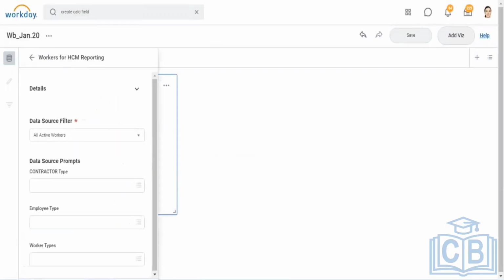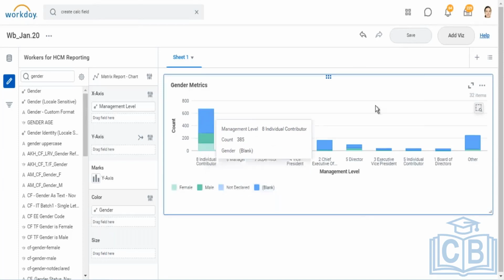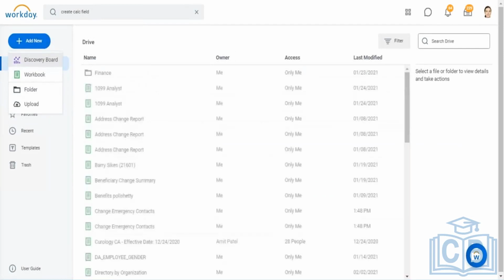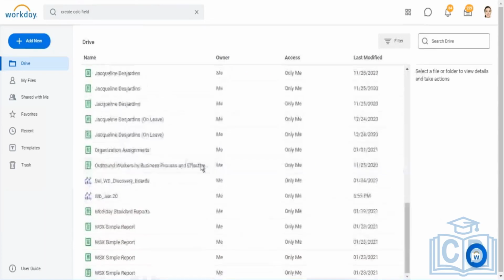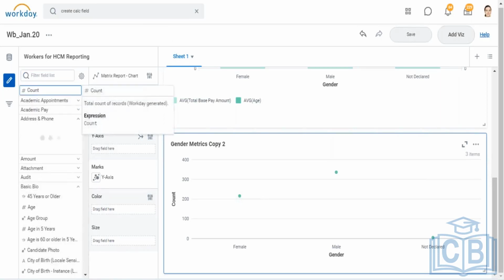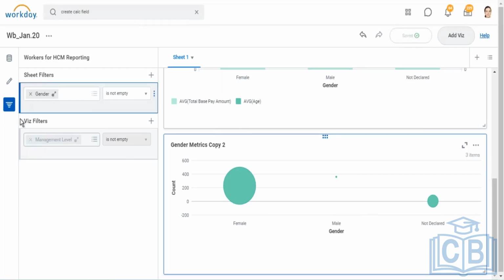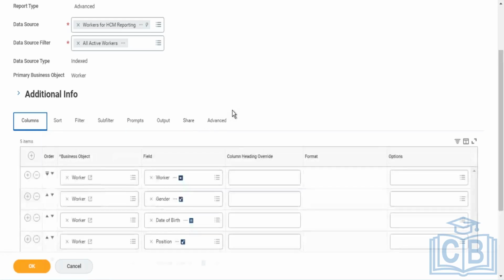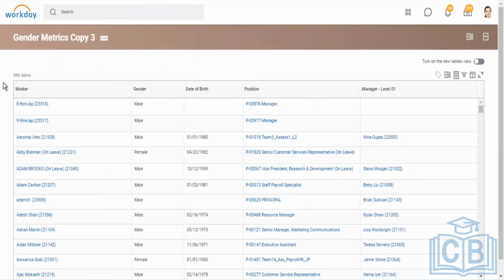Management Levels | Workday Prism Analytics Tutorial | Workday Prism Analytics Course | cyberbrainer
Thank you for visiting our Workday Prism Analytics tutorial!

This video will give you a thorough rundown of this potent data analytics tool that was created especially for Workday users.

You'll discover how to use the Prism Analytics interface, access its features, and construct personalized dashboards and reports.

You can fully utilize the potential of your Workday data by following our easy-to-follow instructions and practical advice.

This tutorial is ideal for anyone, regardless of experience level with Workday, who wants to improve their analytics abilities.

With Workday Prism Analytics, let's get set to analyze and visualize your Workday data like never before!

In this video, you will learn about Management Levels